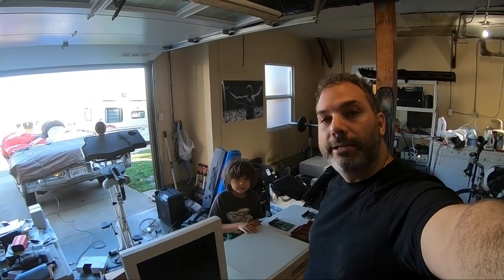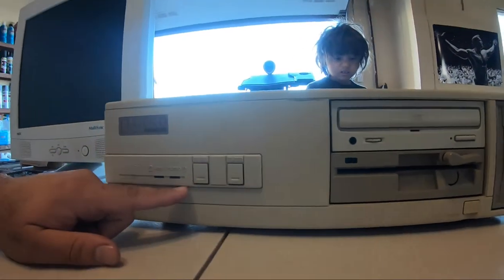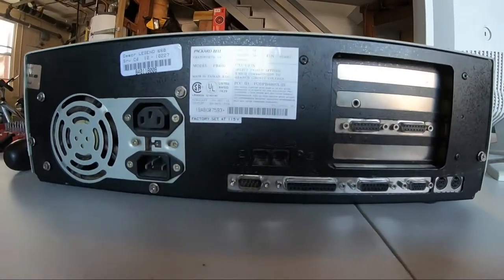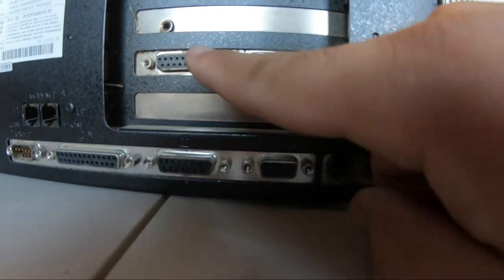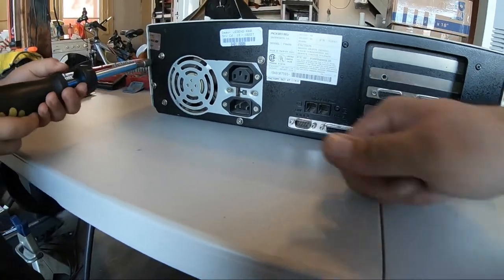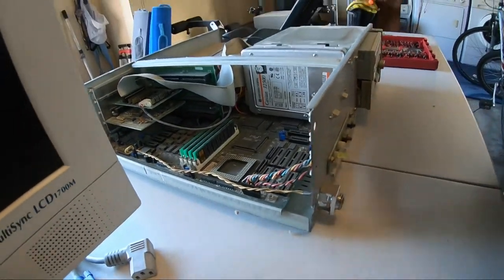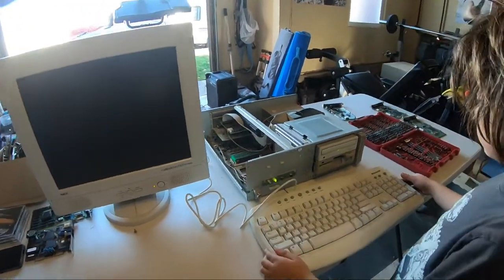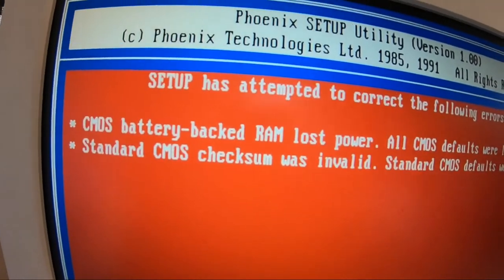Setting up the hard drive on an old Packard Bell after tearing it down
In this video I teardown and power up an old Packard Bell I picked up from eBay.